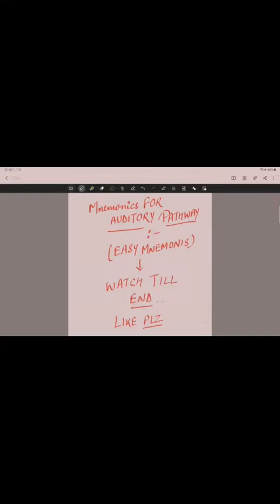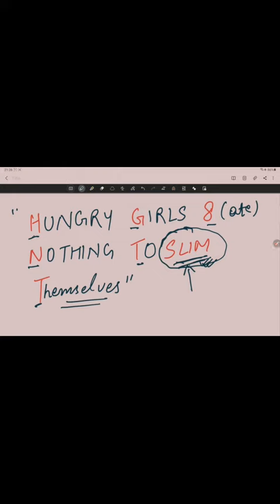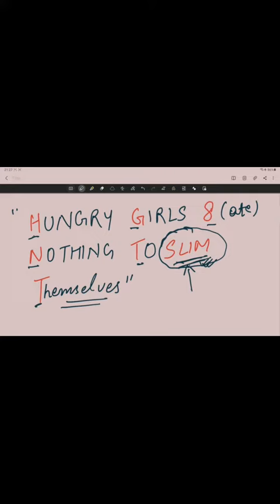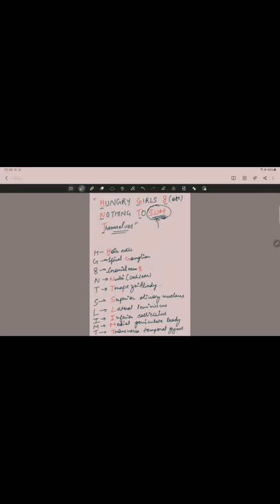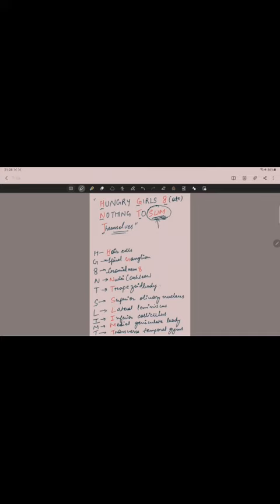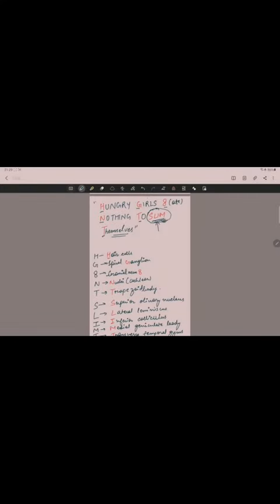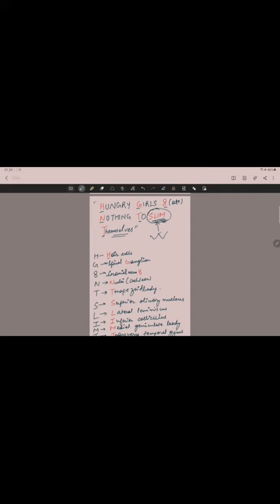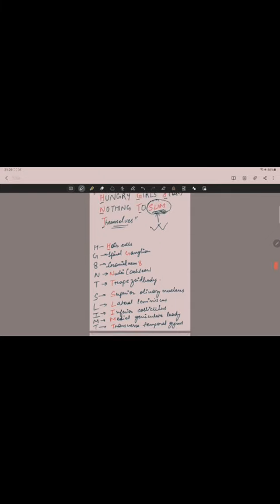AUDITORY PATHWAY Memory Sport 🙌👩‍⚕️✨Mnemonics 👍 8 ✨ DARAKHSHA NAZ